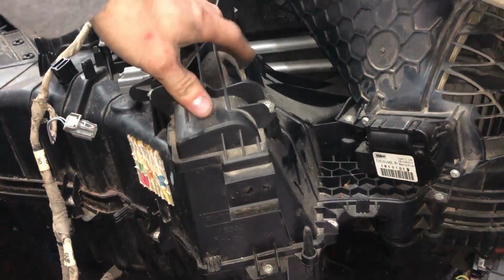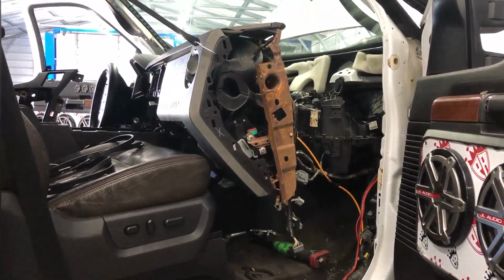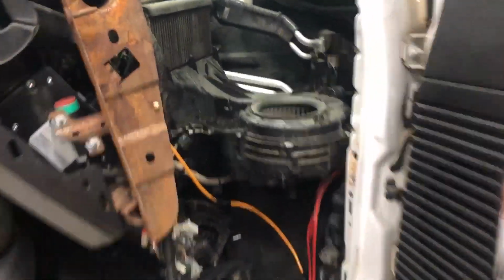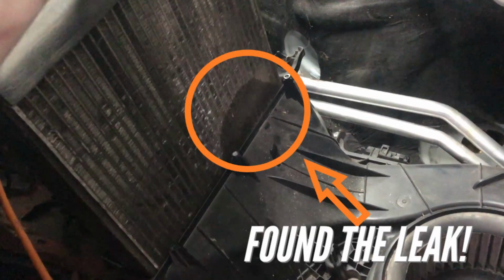2011 Ford F-250 Evaporator Core Replacement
In this video I completed an Evaporator core replacement on a 2011 Ford F-250. This truck had a freon leak from the Evap core causing it to lose freon into the plenum and smell pretty bad inside the vehicle while using the heat or A/C. The job wasn't too difficult but is pretty time consuming due to having to completely remove the dash. Once the dash is pulled away from the HVAC plenum you can disconnect the A/C and heater core lines on the firewall and then unbolt the plenum. Heater core and Evaporator core are accessible from the top of the HVAC plenum box.
*Work completed at Kyle Hirt's Performance Shop